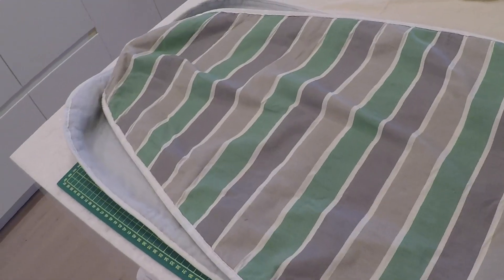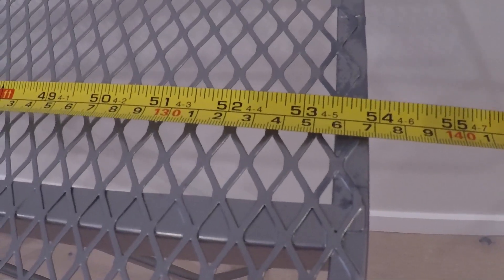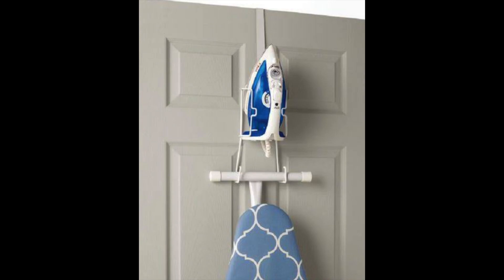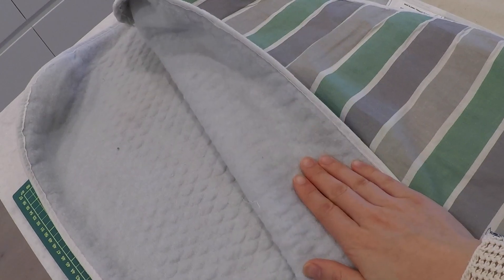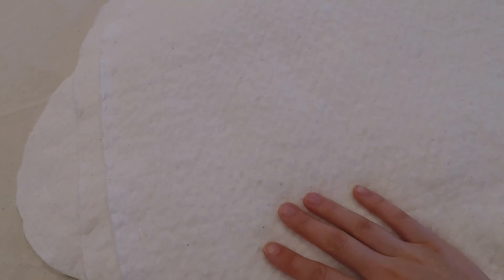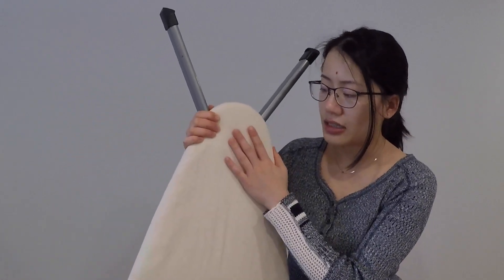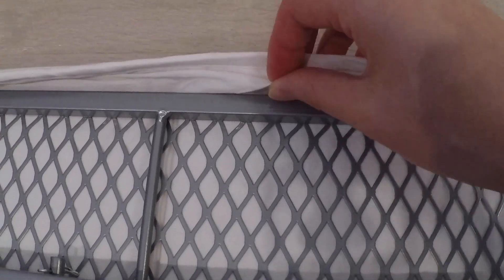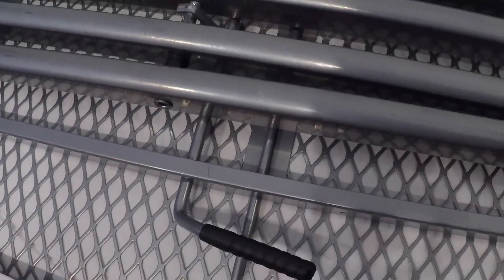How I made my own ironing board cover and why you should too!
Hi everyone! This week's video is about how I made my own ironing board. Yes, it is not a very exciting project but I really needed to get this done so that I can start making other things. There are still some useful information about making the cover so I hope you enjoy watching this video. Thank you! :)